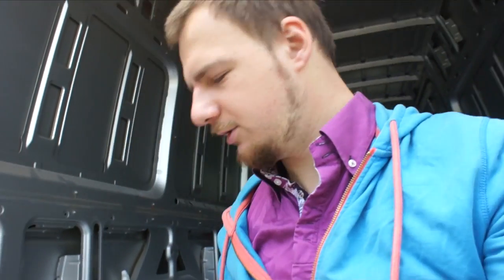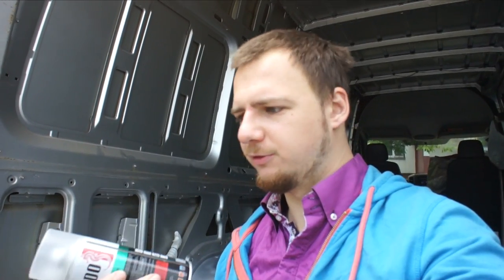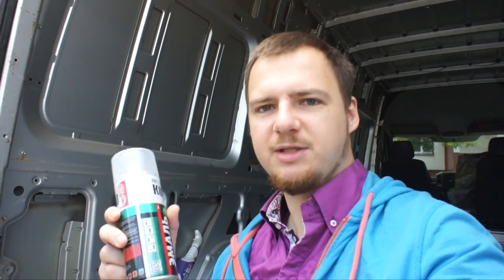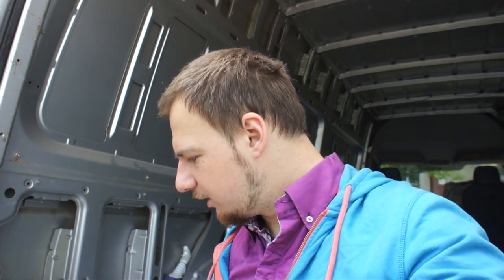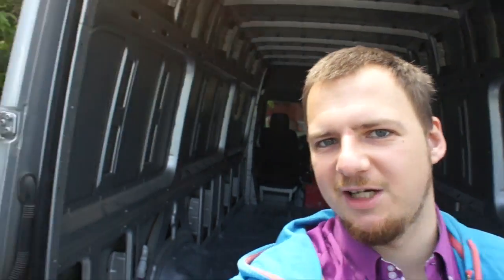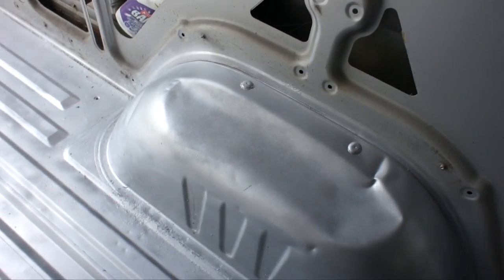VanTourist - repainting floor in cargo area and removing floor panels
This time i decided to remove floor covers in cargo area to put insulation and found out some dirt and rust under them. After little thinking i bought some paint in cans and repainted all my floor.